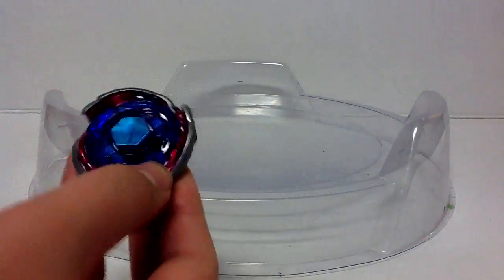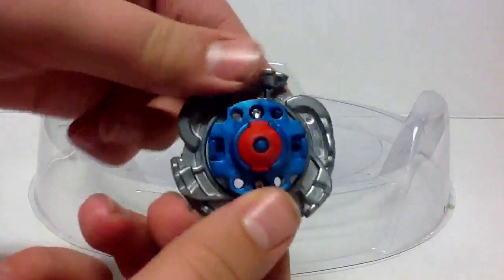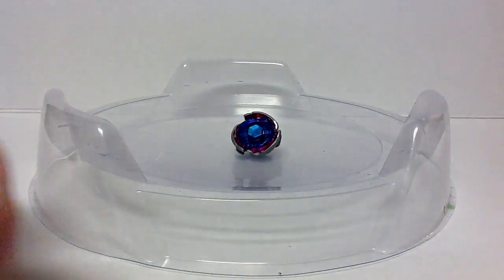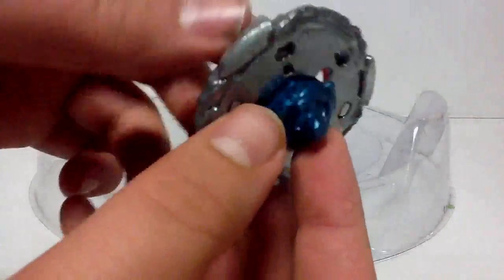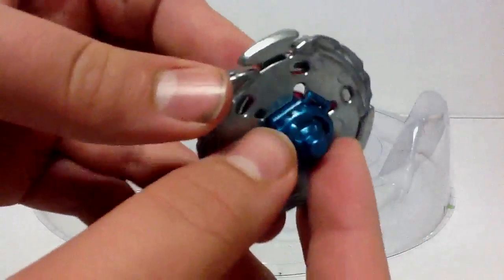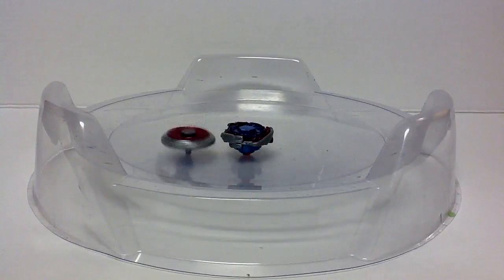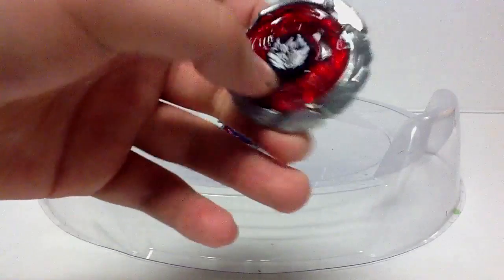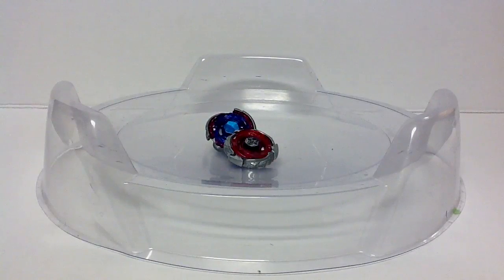[HD] Wing Pegasus 90WF VS Big Bang Pegasus F:D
~Tags~
duo uranus duo uranus duo uranus duo uranus duo uranus duo uranus Gold Ldrago Gold l drago Destroy gaurdian ultimate dx set ultimate dx set ultimate dx set unboxing unboxing Jade Jupiter jade Jupiter jade Jupiter sonokong sonokong sonokong jade jupiter jade jupiter jade jupiter jade jupiter ''Diablo Nemesis'' ''Prototype Nemesis'' ''Death Quetzalcoatl'' ''Gravity Destroyer'' ''Twisted Tempo'' ''Spiral Capricorne'' ''Hades Kerbecs'' ''Storm Pegasis'' ''Ray Unicorno'' Galaxy Pegasis'' ''Big Bang Pegasis'' ''Fang Leone'' ''LDrago Destroy'' ''Bet Lynx'' ''Scythe Kronos'' ''Variares'' ''Jade Jupiter'' ''Blitz Unicorno'' ''Phantom Orion'' ''Death Quetzacoatl'' ''Prototype Nemesis'' '' beyblade battle'' ''kaizermfb'' ''anime'' ''drlgergt'' ''fogotness'' ''jeereggy'' ''Onimuzik'' ''illinuc'' ''okiblaze'' ''bladestar20'' ''xxunicornoxx'' ''akirasdaddy'' ''blazewheeler'' ''tris12311'' ''japanlinked'' ''beybladejapan'' ''beybladegeeks'' ''ldragowolfe'' ''techazol'' ''greenxblader'' ''daletubat'' ''beychannel'' ''kiddragoon'' ''whatheblah'' ''rescolpio'' ''the 4anime'' ''beybladestation'' ''bb18libra'' ''otsu'' ''otsuze'' HD Hell Kerbex VS. Gravity Perseus AD145WD Gravity Perseus AD145WD VS Hell Kerbex BD145DS Beyblade Metal Fight Explosion Episode 90 91 92 Meteo Drago LW105LF Vs Galaxy Pegasis W105R2F Flame Byxis Pyxis 230WD Basalt Horogium 145WD BlackDranzer671 Tris12311 Hell Kerbex BD145DS Unboxing DrigerGT DrigerGT2 Hell Kerebx BD145DS VS. Galaxy Pegasis W105RF, Galaxy Pegasis W105R2F VS. Hell KerbexBD145DS, Hell Kerbex BD145DS VS. Meteo L Drago LW105LF, Meteo L Drago LW105LF Vs. Hell Kerbex BD145DS, basalt Horogium 145WD VS, Hell Kerbex BD145DS
xxVulcanHD Bakushin Susanow Bakushin Susanoo Tornado Herculeo Heraculo Cyber Pegasis Pegasus Bakushin Susanow Susanoo Counter Leone Drigergt2 DrAgOoNxGT JeeReggy Videos fyoour Videos AkirasDaddy Videos DrigerGT FunnyVideoGuy 101 Blackdranzer671 REscolpio Onimuzik TheBladerOverThere TheBladerOverHere fogotish arslucas Jp0t xxUnicornoxx MetalFusionBeyblade5 fogotness BeyStrategist
Gravity Perseus AD145WD VS. Hell Kerbex BD145DS, Hell Kerbex BD145DS VS, Galaxy Pegasis W105R2F, Galaxy Pegasis W105R2F VS. Hell Kerbex BD145DS, Hell Kerbex BD145DS VS. Meteo L Drao LW10LF, Meteo L drago LW105LF VS. Hell Kerbex BD145DS, Hell Kerbex BD145DS VS. Ray Unicorno D125CS. Beyblade Metal Fight Explosion Episode 90, Beyblade Metal Fight Explosion Episode 91, Beyblade Metal Fight Explosion Episode 92. beyblade amv hd kerbecs perseus sum 41 still waiting anime music video metal fight beyblade explosion tris12311 greenxblader beybladestation
Hell Kerbex VS. Gravity Perseus AD145WD VS BD145DS Beyblade Metal Fight Explosion Episode 90 91 92 Meteo Drago LW105LF Vs Galaxy Pegasis W105R2F Flame Byxis Pyxis 230WD Basalt Horogium 145WD BlackDranzer671 Tris12311 Unboxing DrigerGT DrigerGT2 Kerebx Vs. basalt Horogium jade jupiter Jade Jupiter sonokong sonokong sonokong unboxing unboxing metalfusionvideos metalfusionvideos metalfusionvideos metal fusion videos metal fusion videos